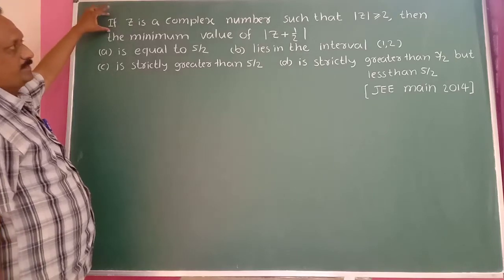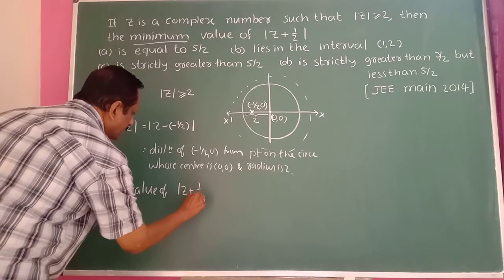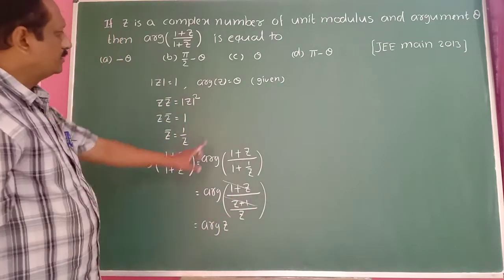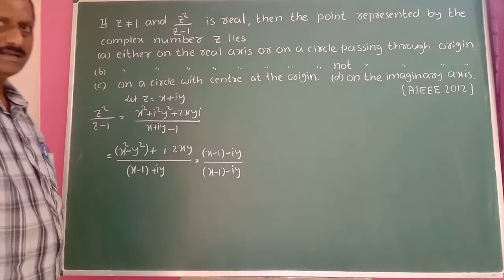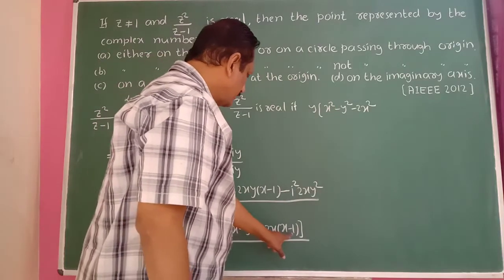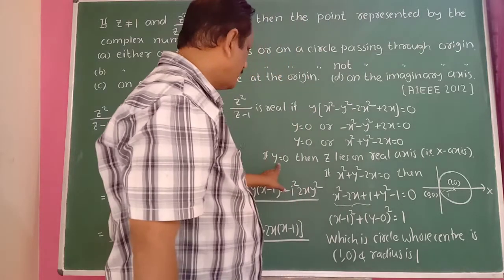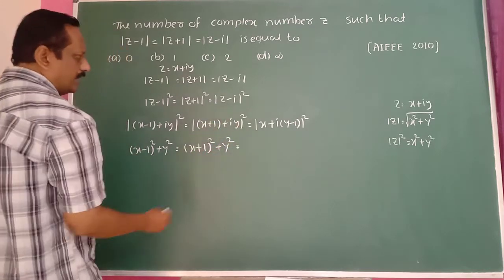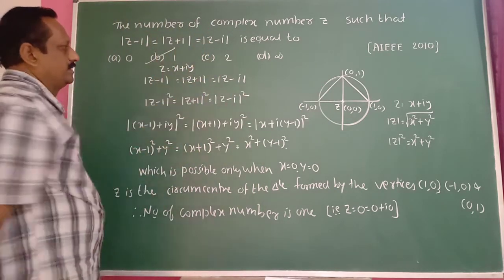Complex numbers 5c(JEE/ CET/ OTHER COMPETATIVE EXAM)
Complex numbers 5c